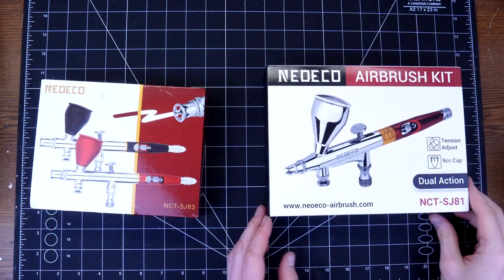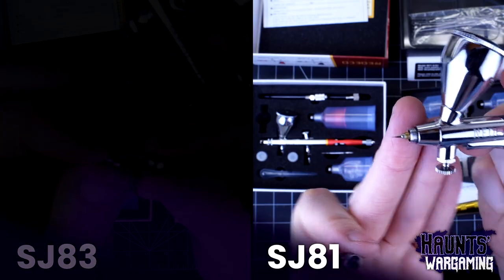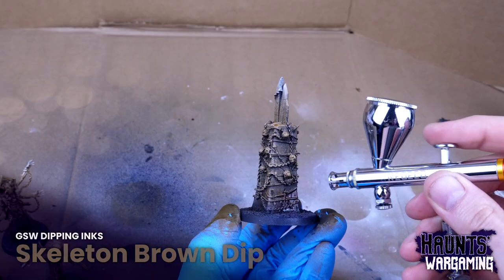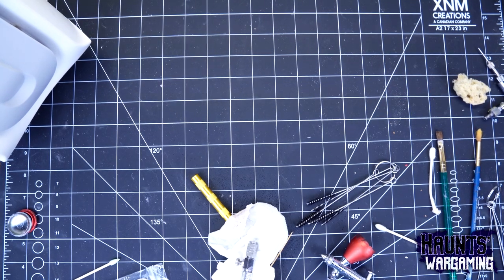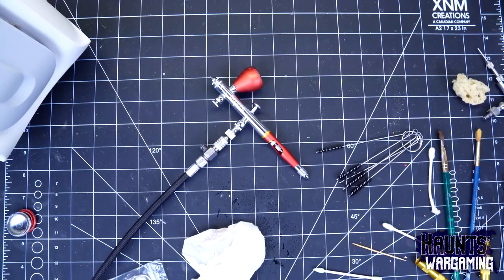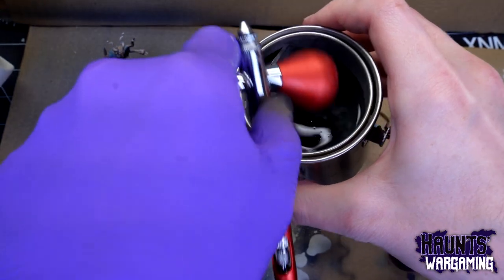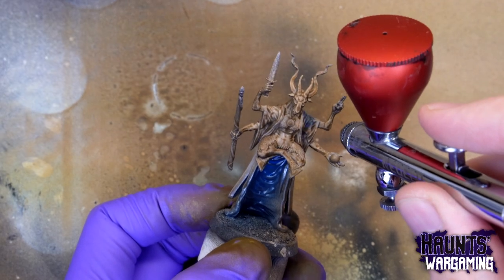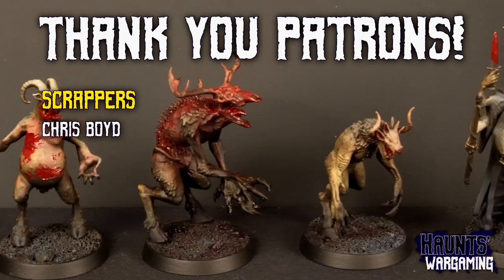Airbrushing Models & Terrain for Idols of Torment (NeoEco SJ83/SJ81 Review)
In this video, I paint up some models and terrain for the game IDOLS OF TORMENT! I was trying to use airbrushes for as much of the process as possible.  This was a review of NeoEco's SJ83 and SJ81 Airbrushes (and Cleaning Kit).

NEOECO SJ83: ➡️

NEOECO SJ81: ➡️

The one that's similar to my Master Airbrush: ➡️

Cleaning Set: ➡️

PRODUCT LINKS
Flow Improver: ➡️

My Air Compressor: ➡️